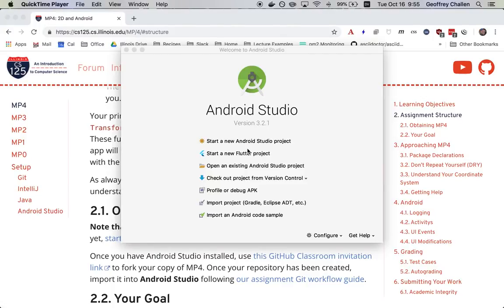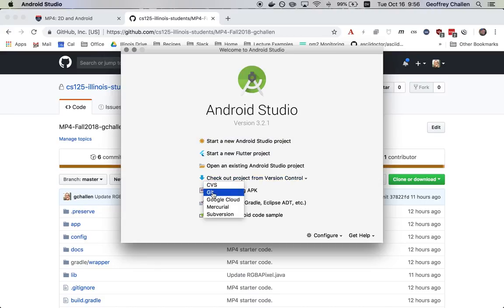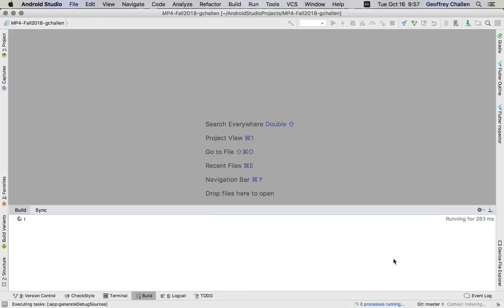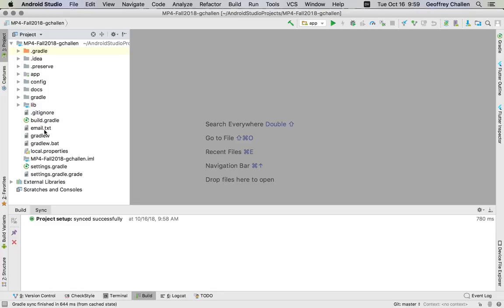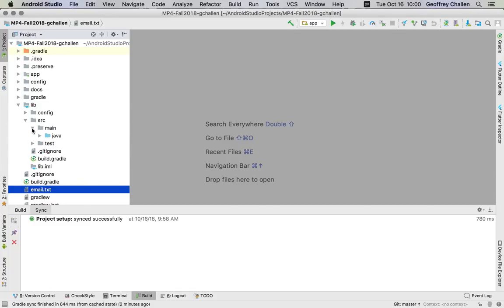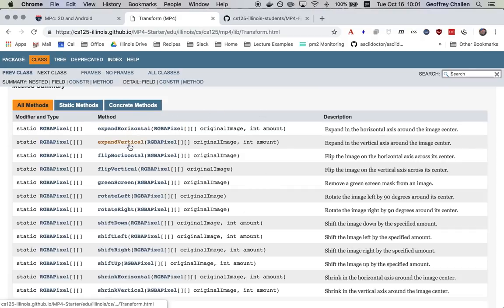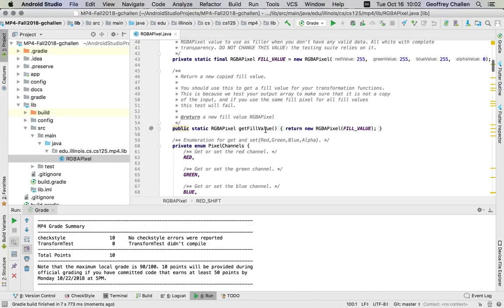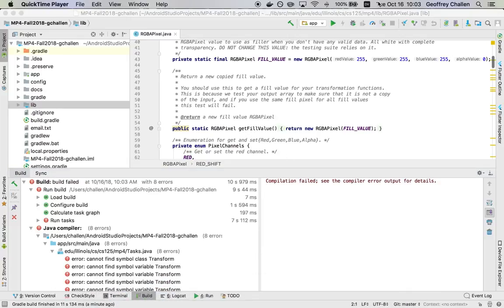CS 125 Fall 2018: Getting Started with MP4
A brief screencast showing how to obtain and get started with MP4.